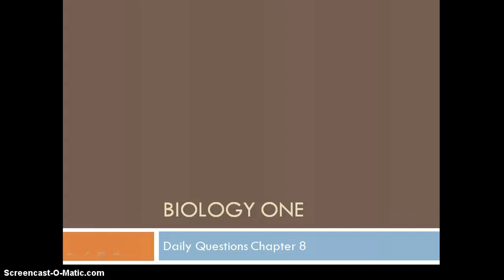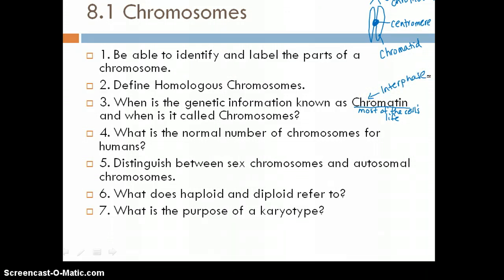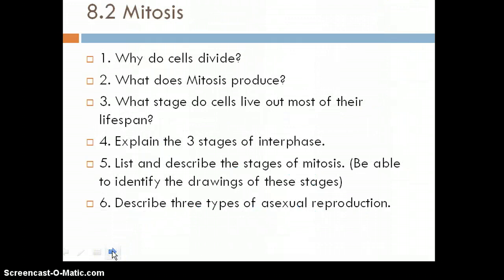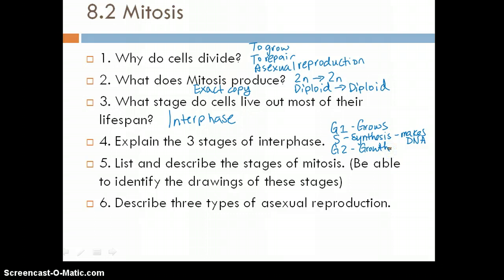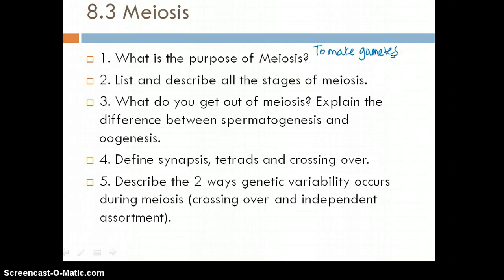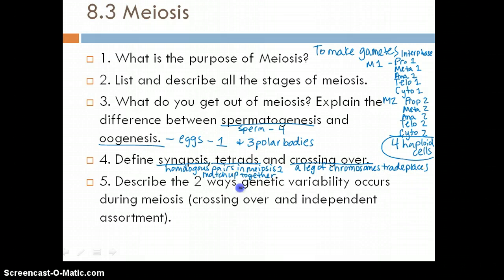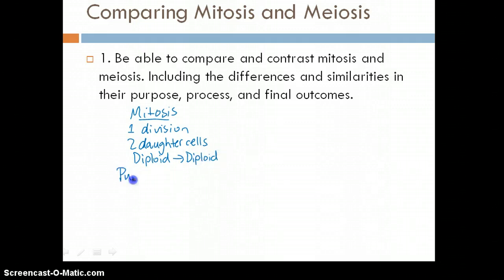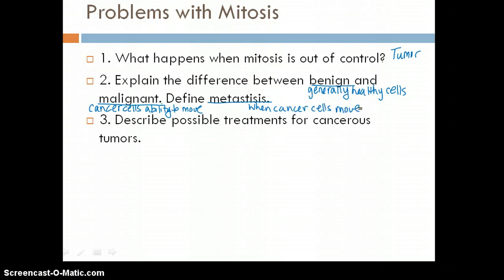Biology One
Review of Mitosis and Meiosis